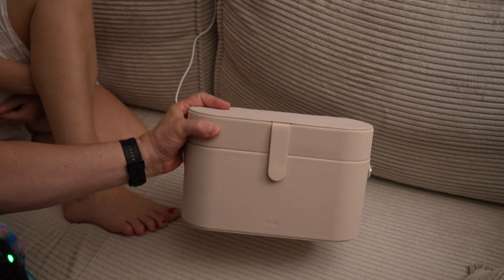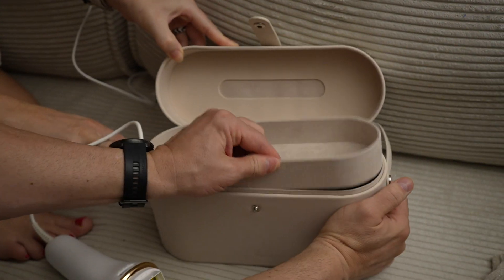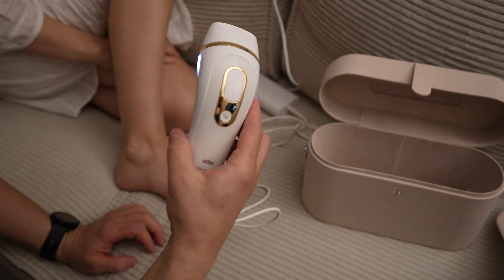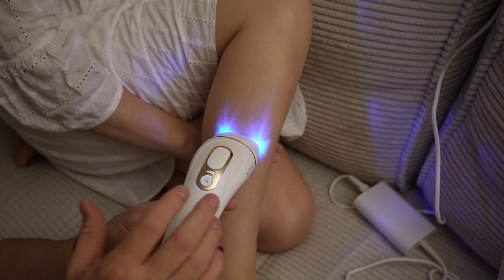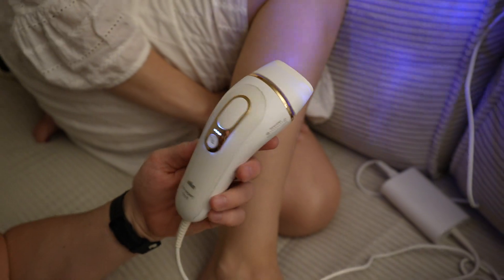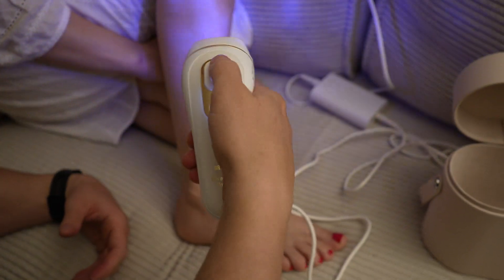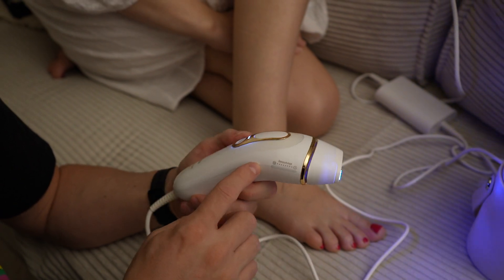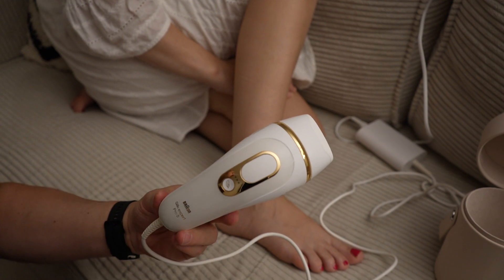Braun Hair Removal | Watch before you buy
Braun Silk-expert Pro 5

-Quick and safe.
-Braun's most efficient IPL (effectiveness based on a combination of window size, speed, and energy).
-Comfortable at home:
Up to 6 months of visible hair reduction
(Subject to compliance with the treatment plan results may vary from person to person.)
-Safe IPL hair removal device for men and women. Clinically accredited by the Skin Health Alliance.
-Smart IPL Hair Removal Device:
The SensoAdaptTM skin tone sensor automatically and continuously adapts to your skin tone.
-Adjustable:
With a wide head and two precision attachments for effective treatment of large and small body areas.
-Compact design:
15% smaller, 25% lighter. 400,000 light pulses guarantee permanently visible hair removal.

Amazon free 30-day trial of Prime